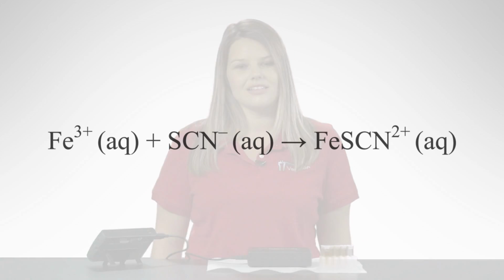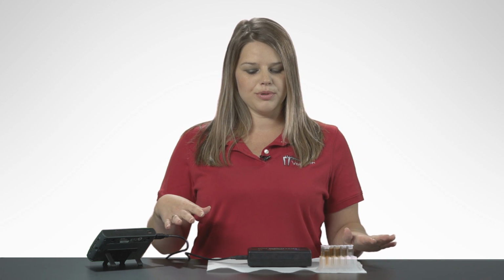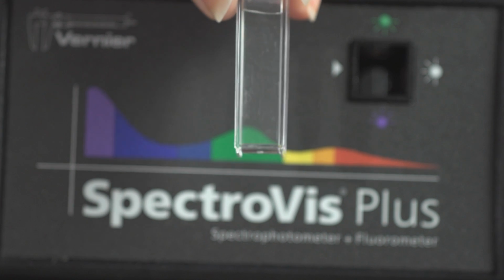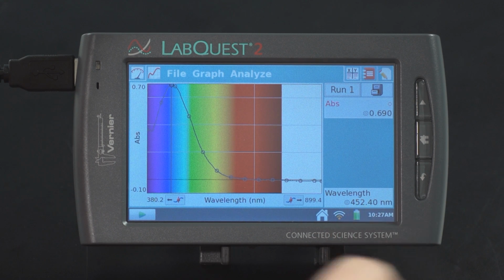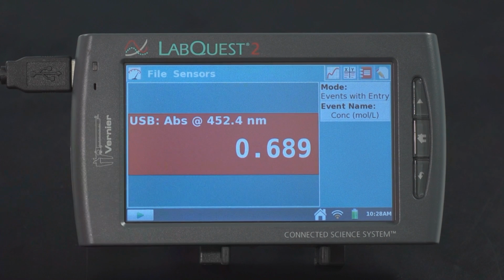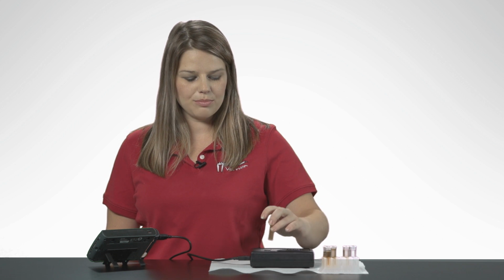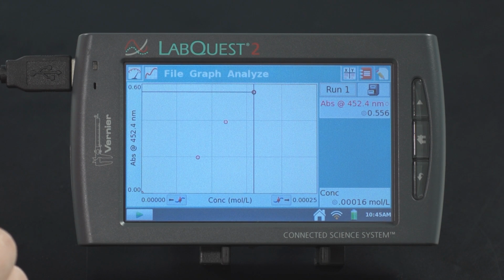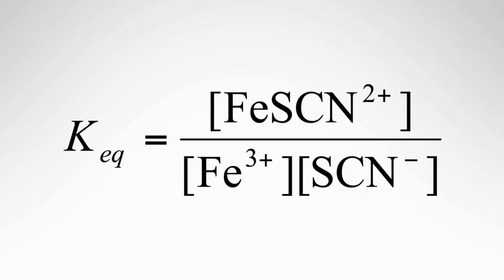The Determination of an Equilibrium Constant